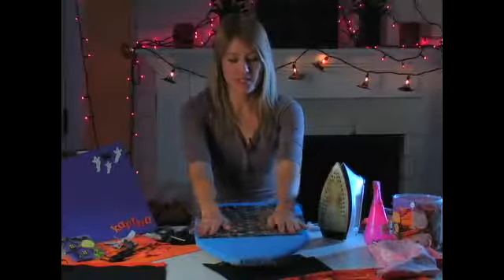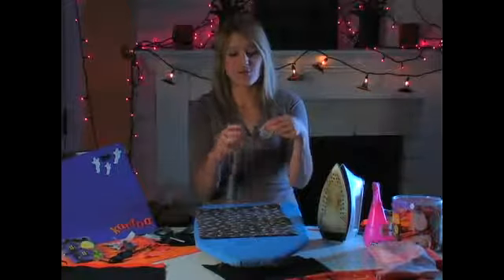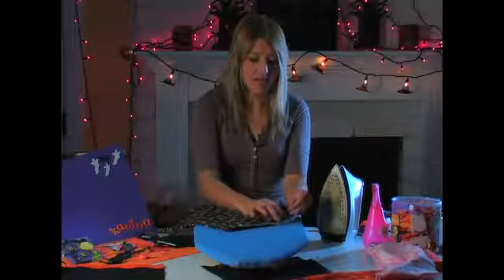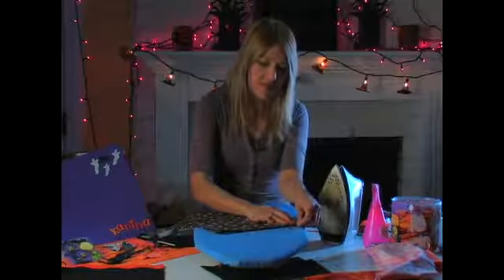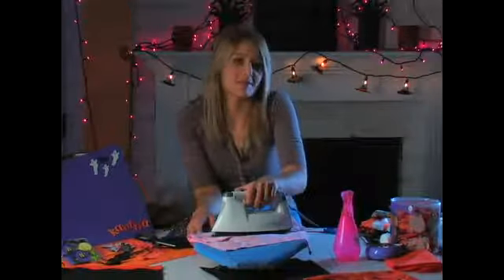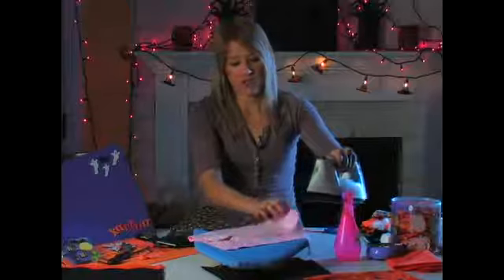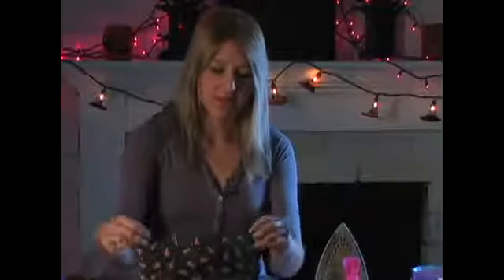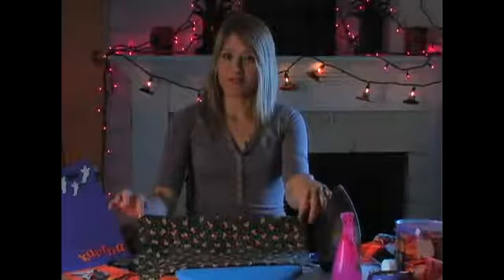Conclusion to Candy Corn Halloween Placemats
Conclusion to Candy Corn Halloween Placemats. Part of the series: How to Make Halloween Placemats. See the finished candy corn Halloween placemats with expert tips on Halloween decorations in this free craft video.